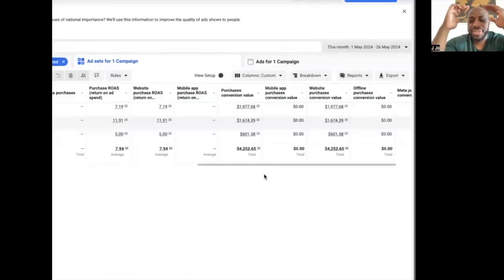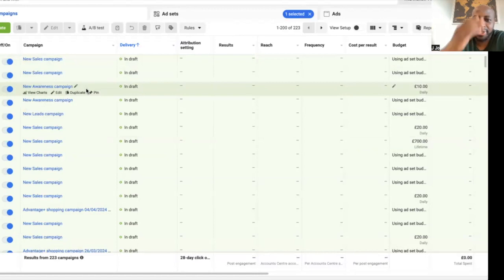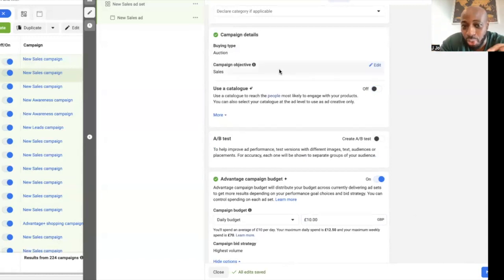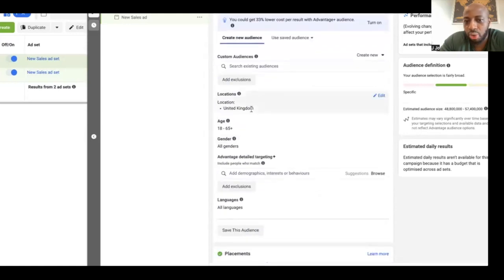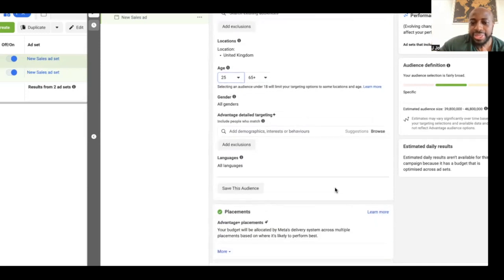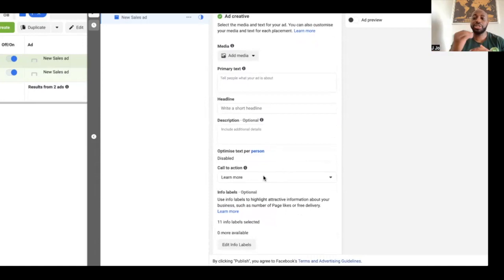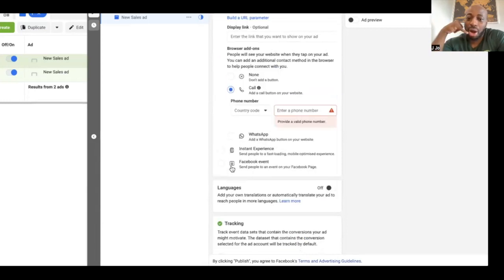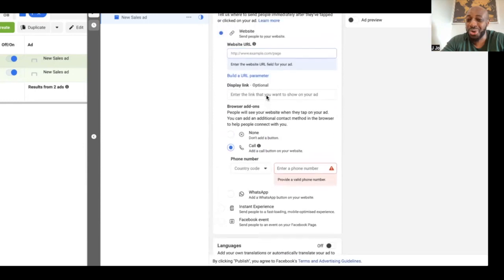I Got 7X ROAS In FB Ads Doing This.....